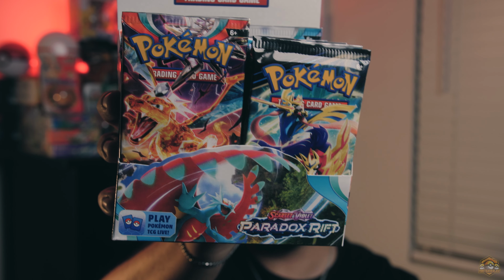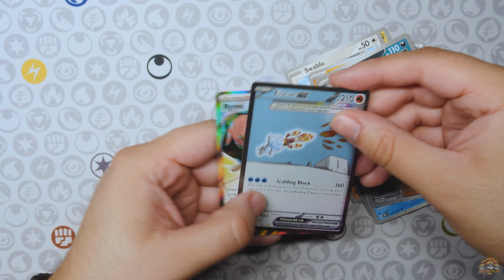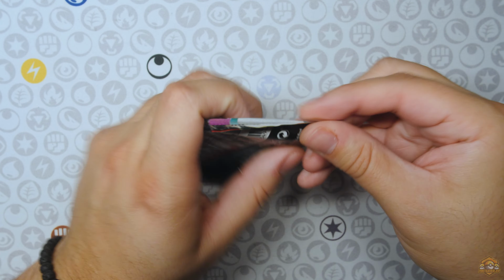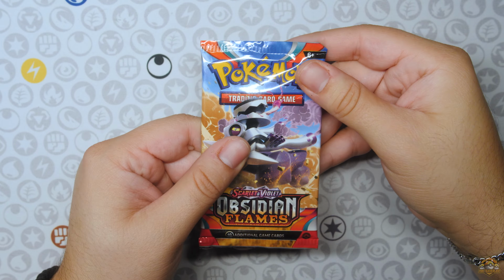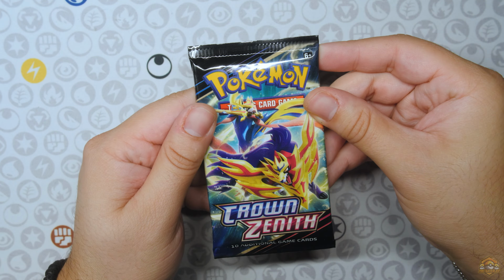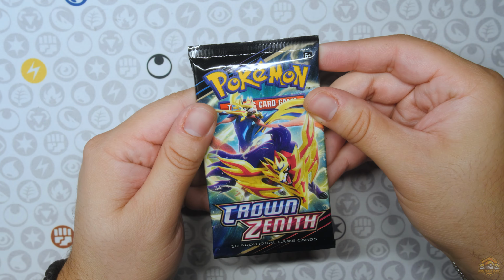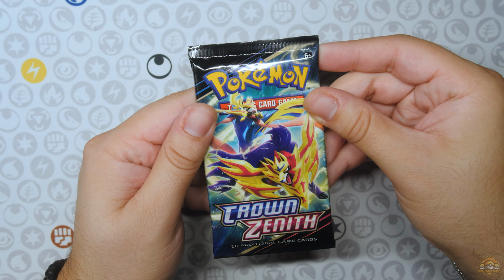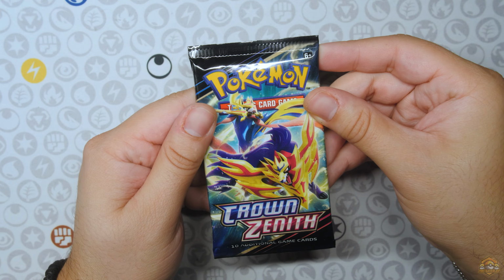I Opened EVERY Pokémon Card Set From 2023…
In this video, we open a booster box filled with EVERY Pokémon Card set from 2023!

Which Set was your favorite this year?

I will announce the winner as soon as we hit 2K subscribers on the channel!

LIKE this video and leave a COMMENT letting me know if you like this new set!
Thank you for joining me on this Pokemon journey.

If you're looking to buy any VaultX products like deck boxes, sleeves, and binders.